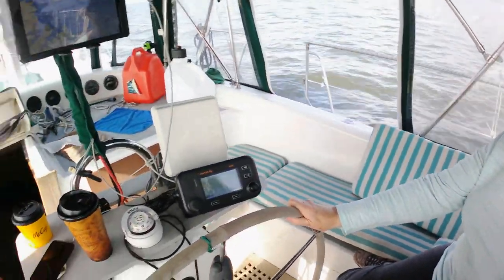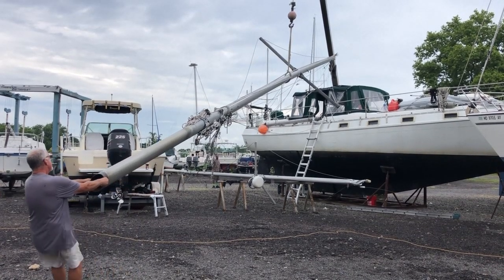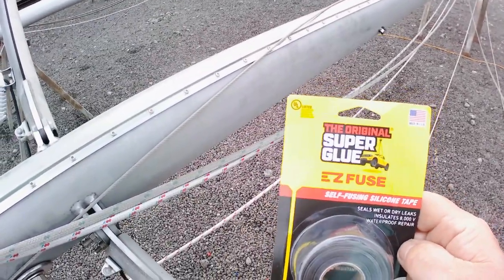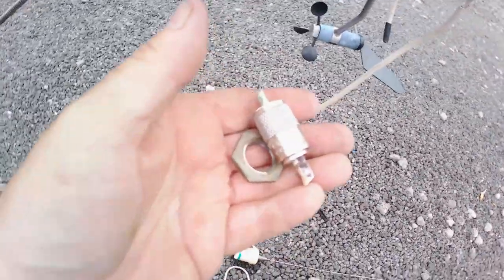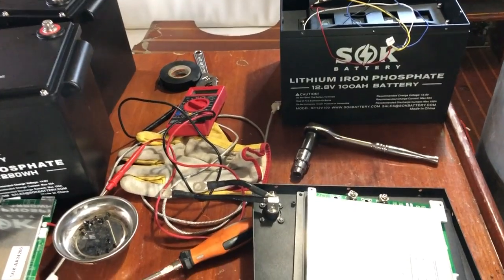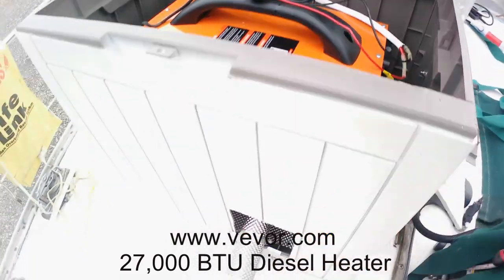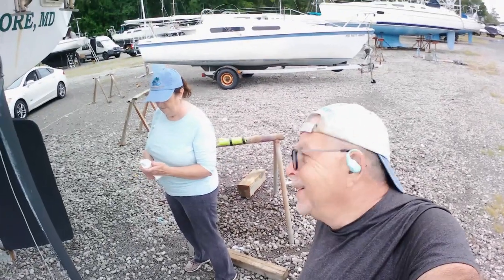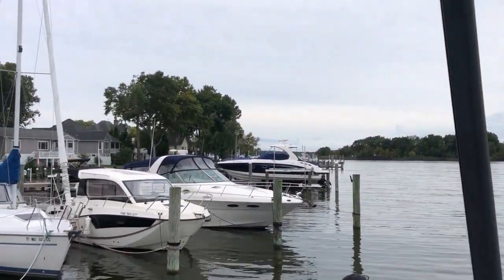We rigged our Morgan Out Island for Blue Water Sailing!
Follow Shane and Sandra, a 60's couple, as they sail their 1978 Morgan Out Island 41, KYAN II from Baltimore to Bahamas.
Enduring a broken shoulder and the Key Bridge disaster, they are back at it again in 2024!